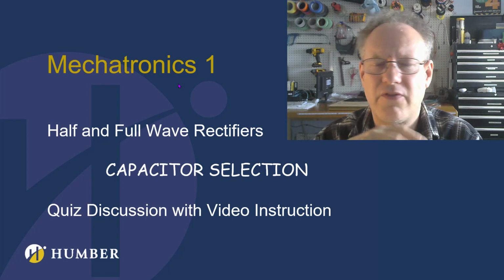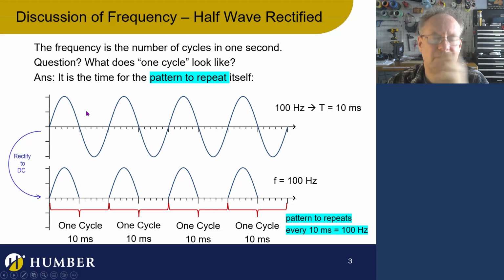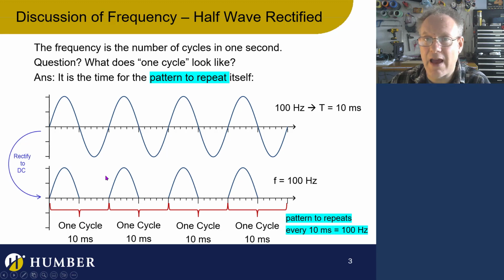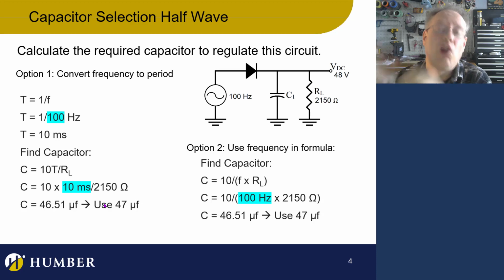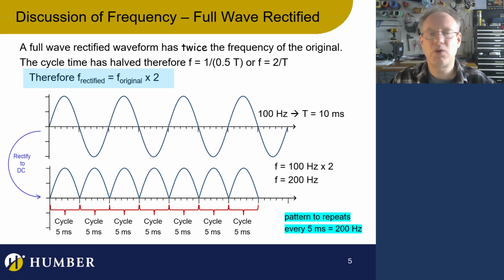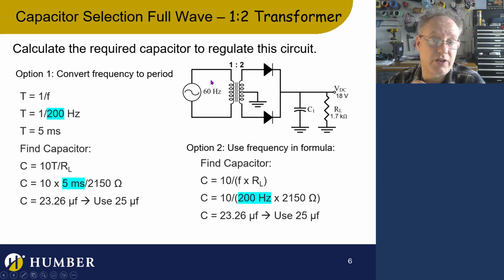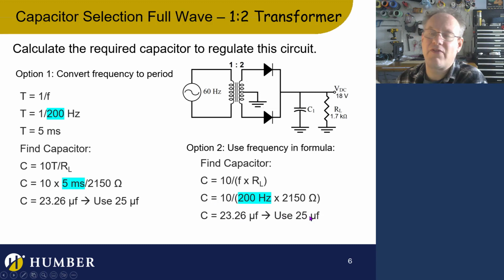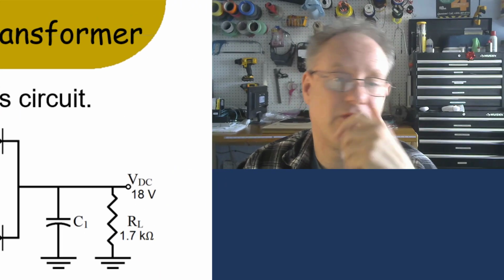Capacitor Selection for Half and Full wave Recitfiers